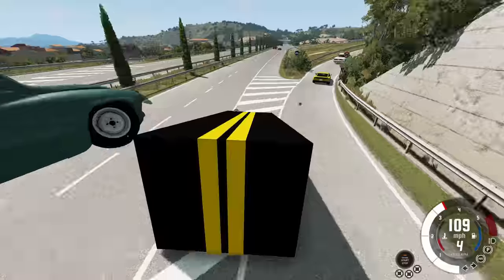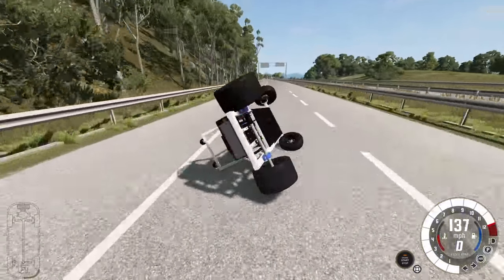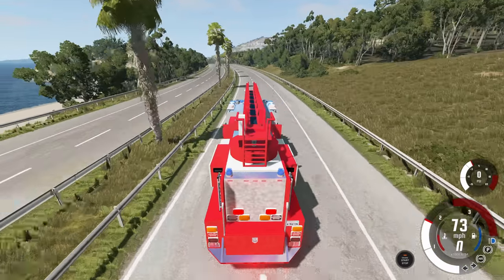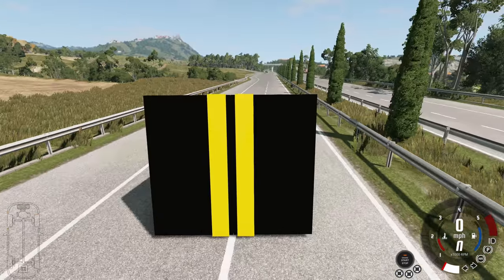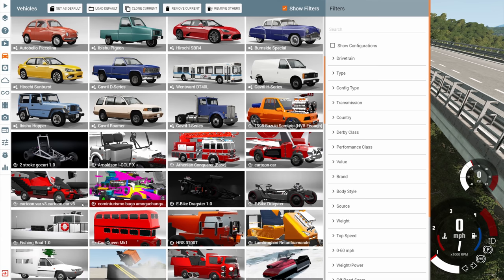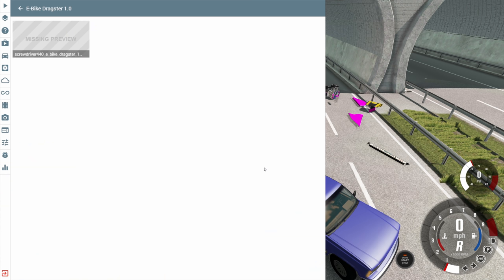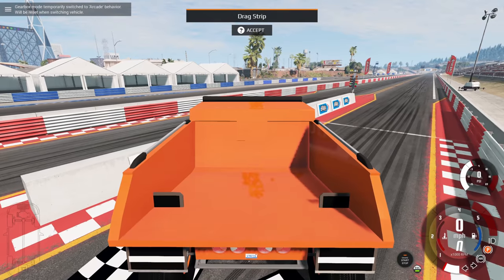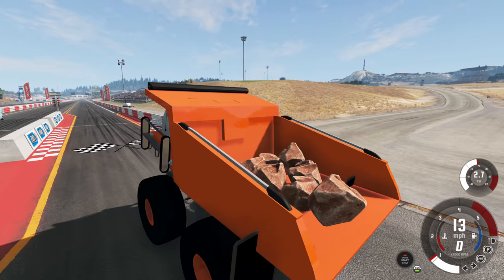CRAZIEST Automation Mods - BeamNG.drive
Crash testing isn't really important because all of the cars crash kind of bad, the best part is watching how they look now how they crash.